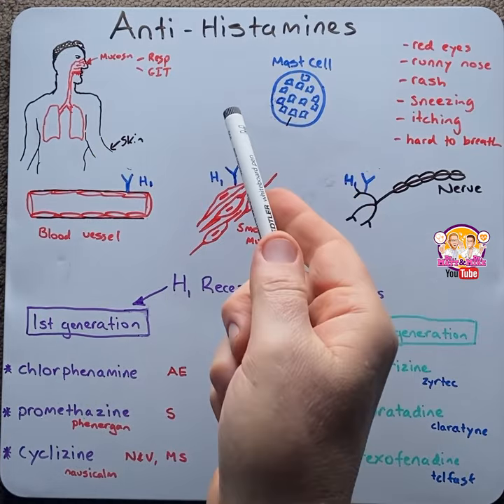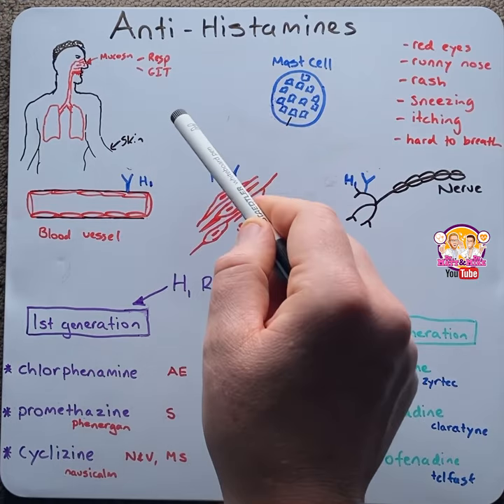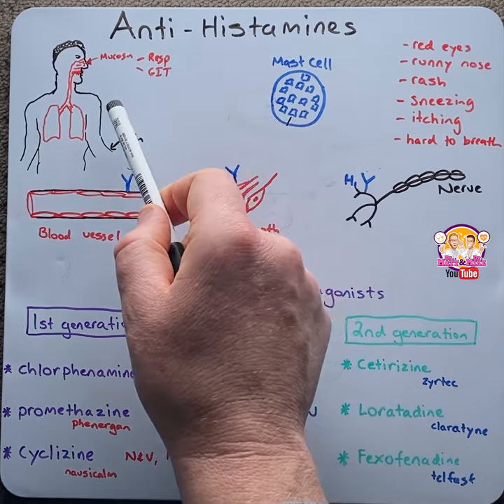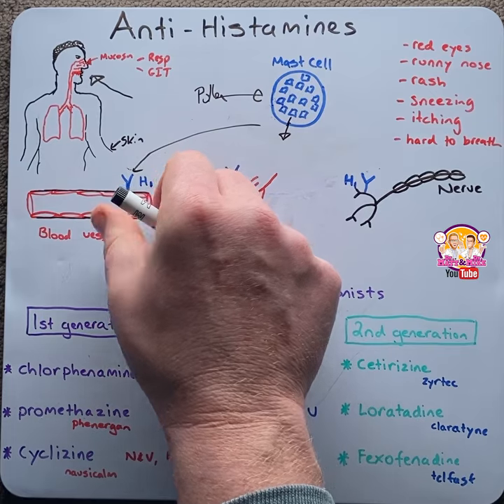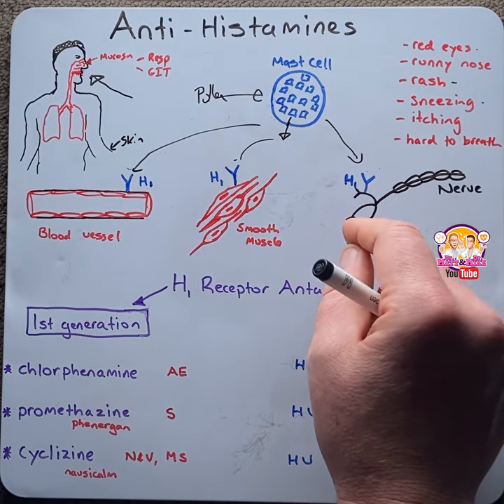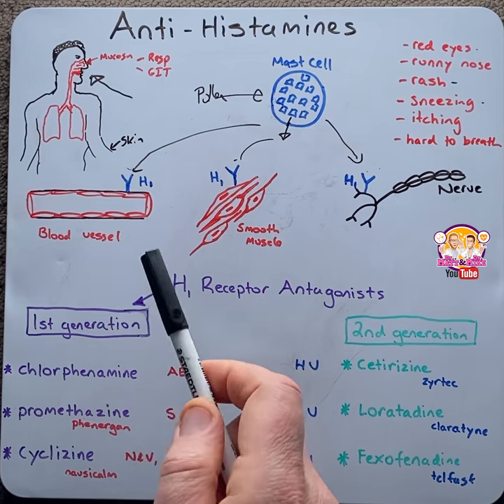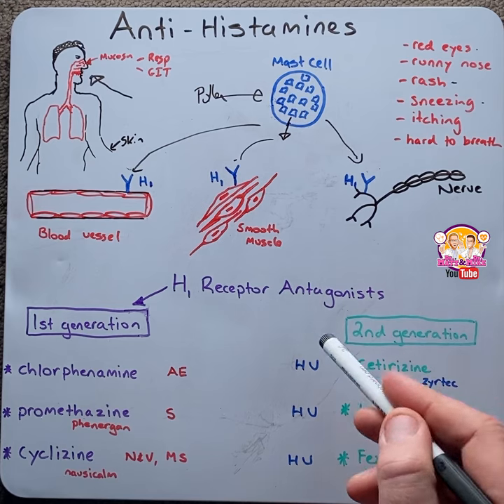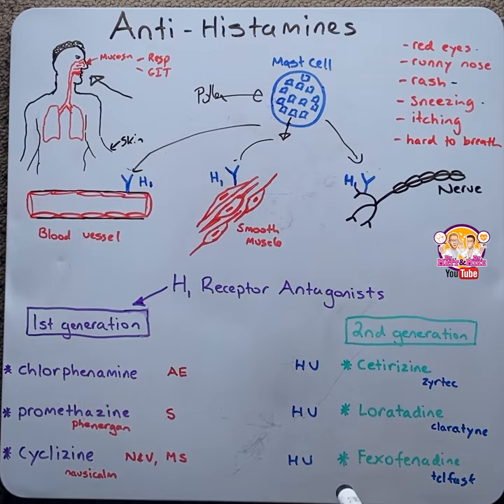Antihistamines - Mechanism of Action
In this video, Dr Matt explains how the most common antihistamines work.